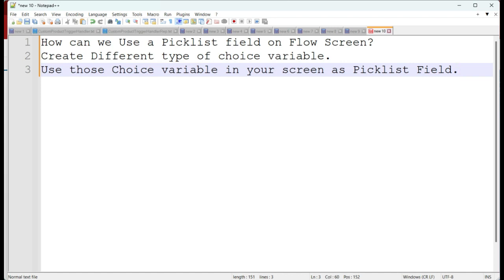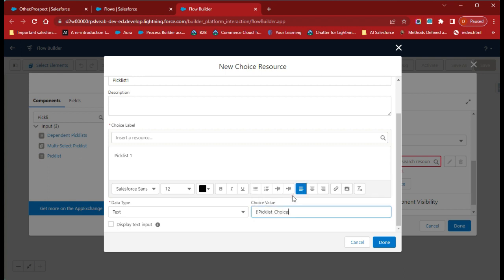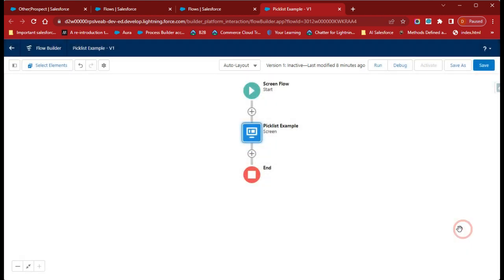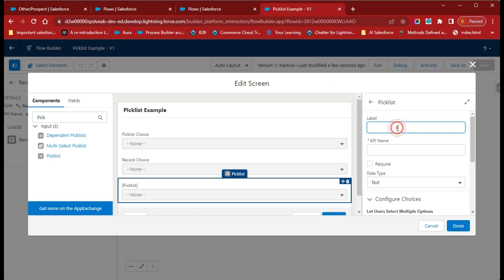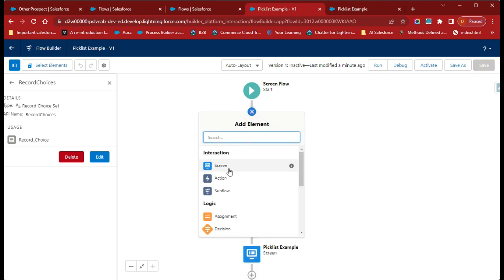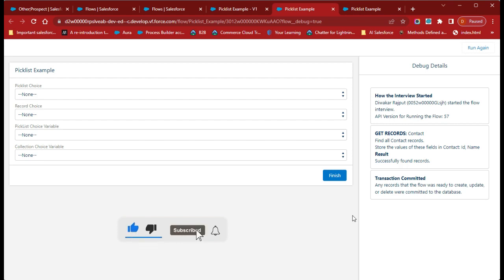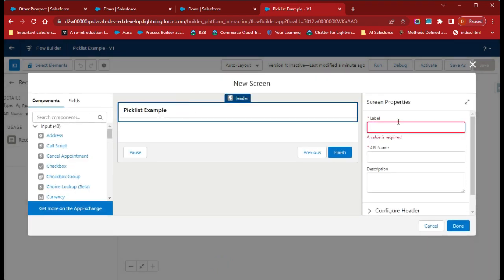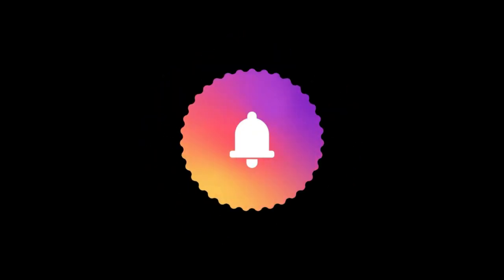Use Choice Resources for Picklist in Screen Flow || Flow Builder in Salesforce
In this video we are going to discuss use of choice resources for picklist in screen flow. In this video you will be able to understand the below point.
1. How to Use Screen Flow?
2. Create Choice Resource Variable.
3.Create Picklist Choice.
4. Different type of Choice Resources for Picklist.
5. Picklist fields for screen flow.

Here are the link of my videos.